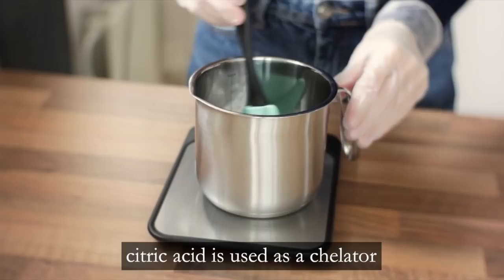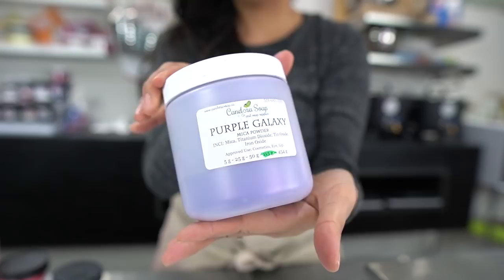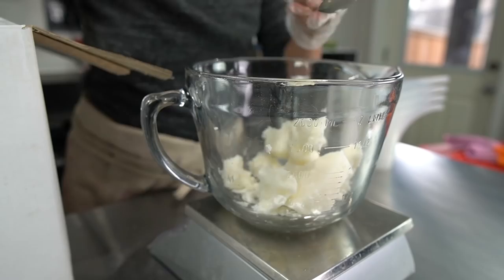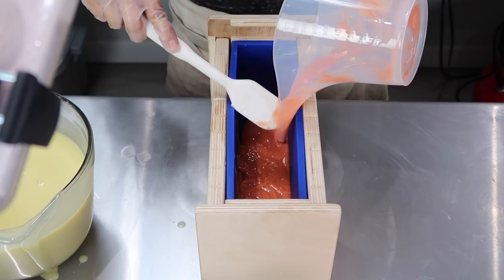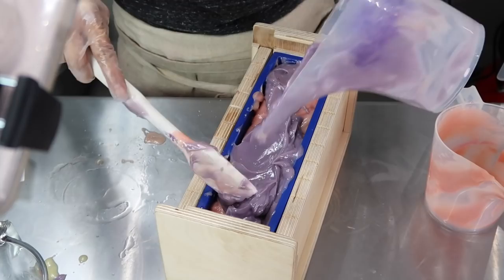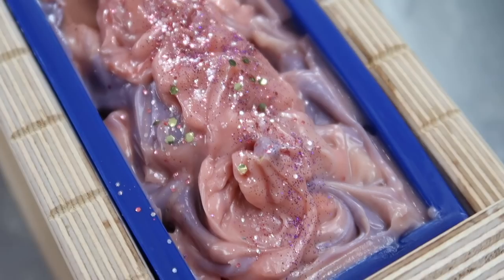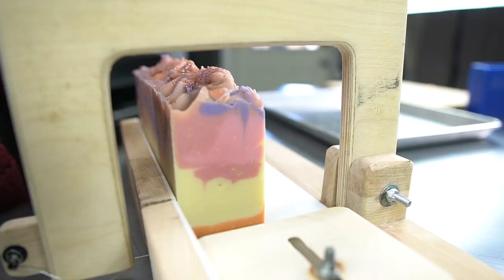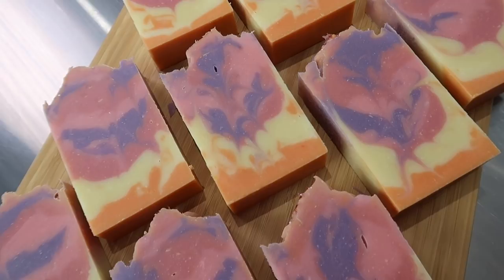Adding CITRIC ACID to SOAP?! How and Why?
In this video, I show you how and why I add citric acid to my soap. I also walk you through my soap making process and discuss the benefits of adding citric acid to soap.

   - Little Diva Mica
   - Lipstick Red Mica
   - Champagne Pink Biodegradable Glitter